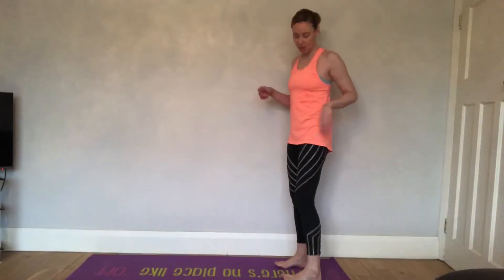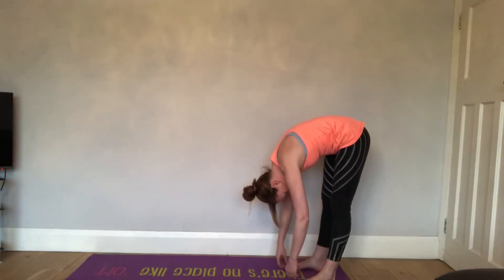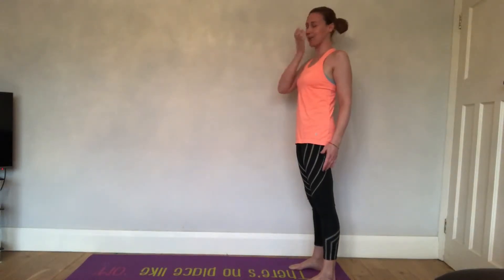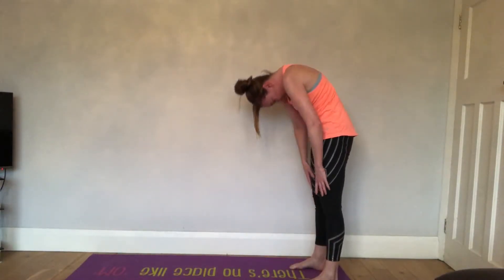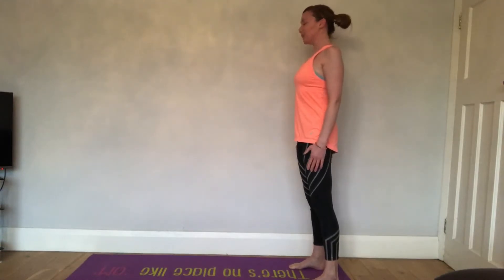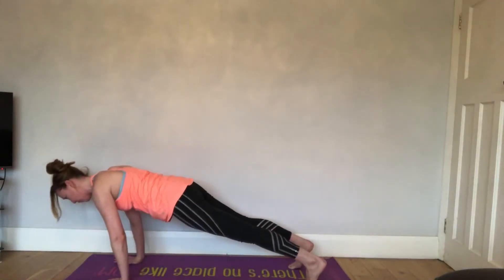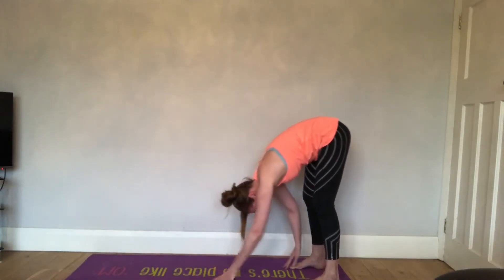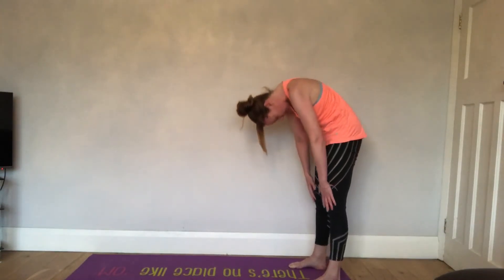The Roll down Pilates - Day 15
I love to start my classes with the Roll down, really mobilise the spine, extending, stretching and feeling good. Give it a go, and keep that core engaged.

Sarah x